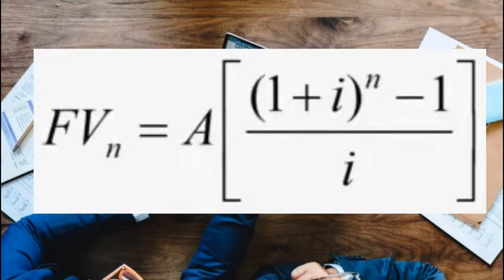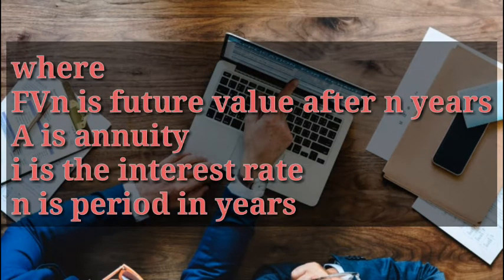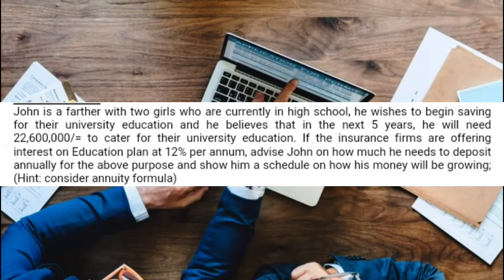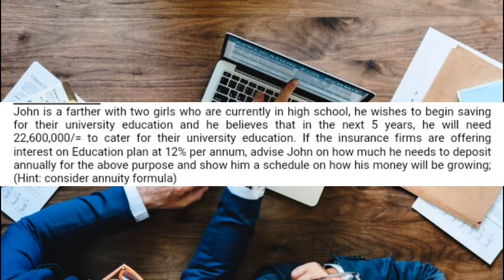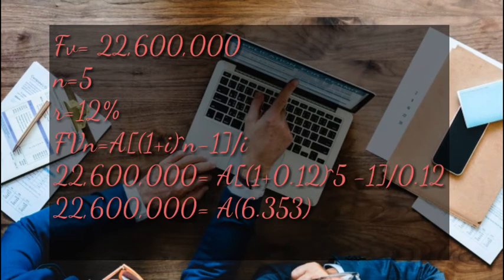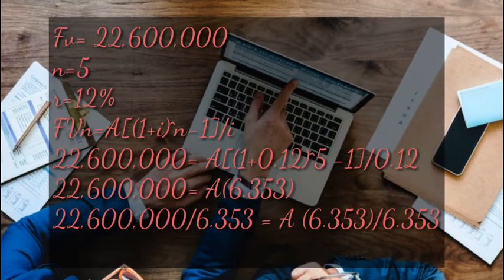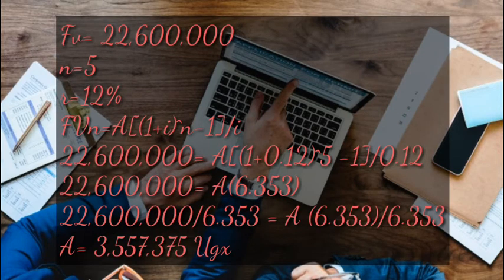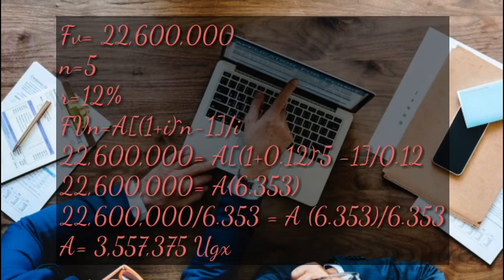future value of annuity with a calculated example (Time value of money, financial Management)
watch my next video I will be concluding future value of time value of money